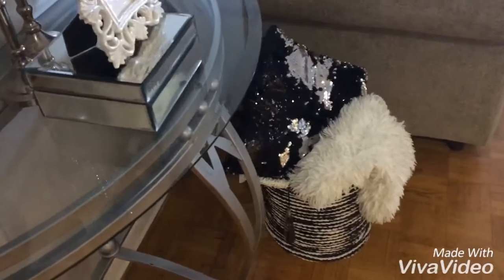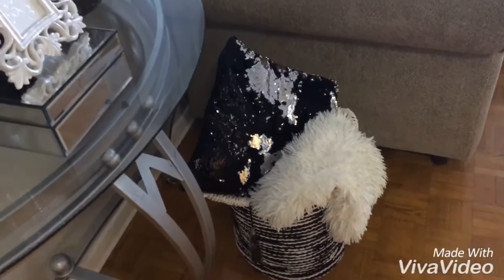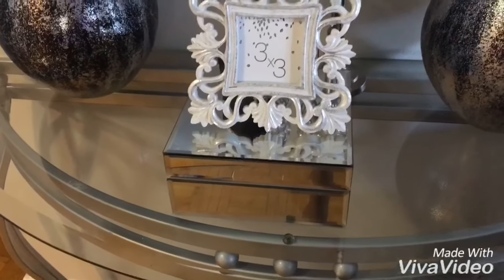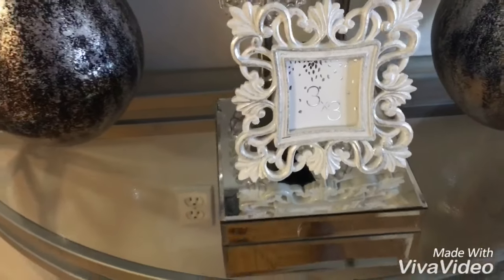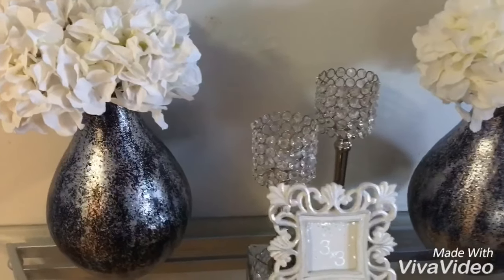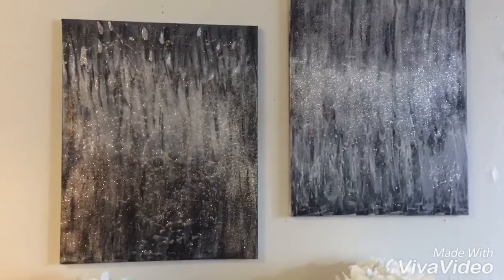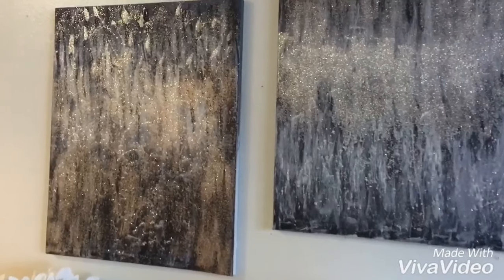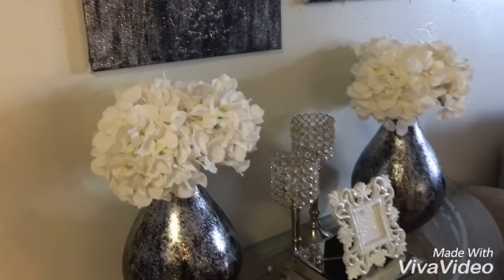GLAM ENTRY /FOYER SUMMER REFRESH / 2019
Hey friends welcome back .
 Today I’m sharing my entry / foyer summer refresh for 2019!